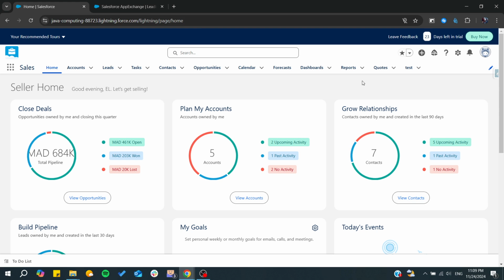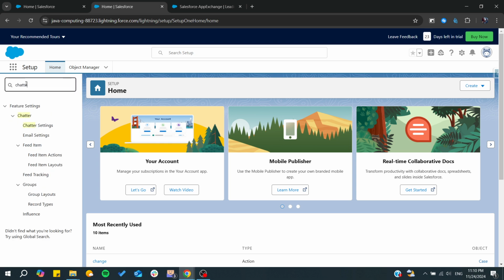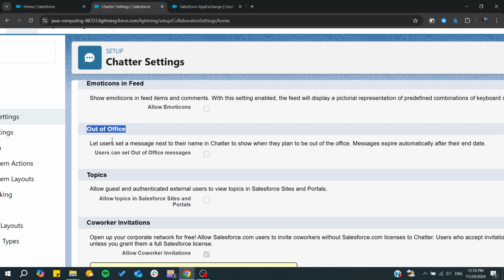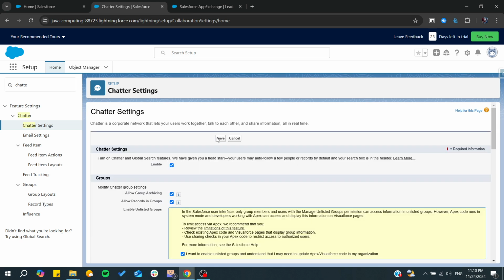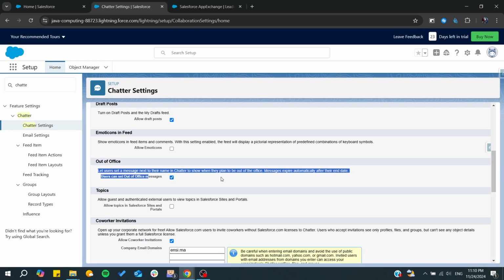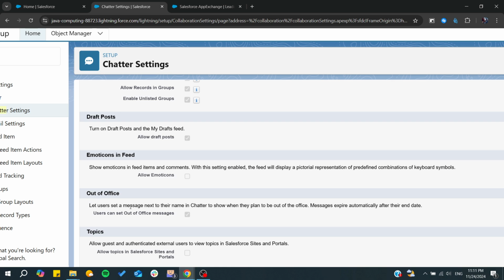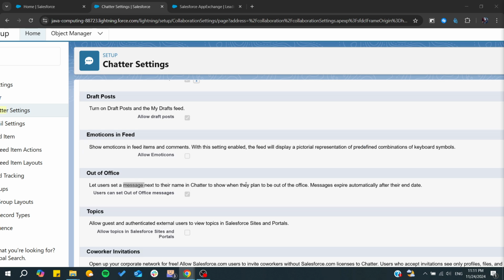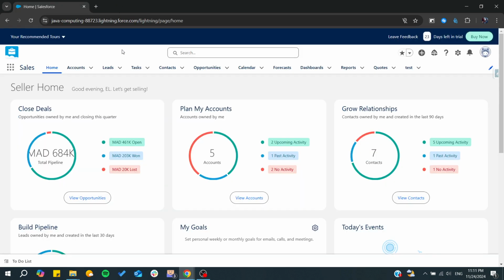How to Set Out Of Office In Salesforce Tutorial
Today we talk about set out of office in salesforce,salesforce,salesforce tutorial,salesforce account,salesforce training videos for beginners